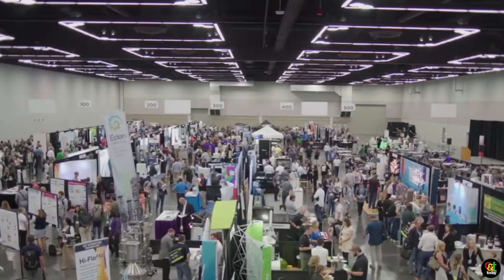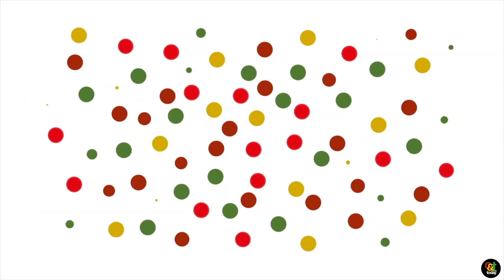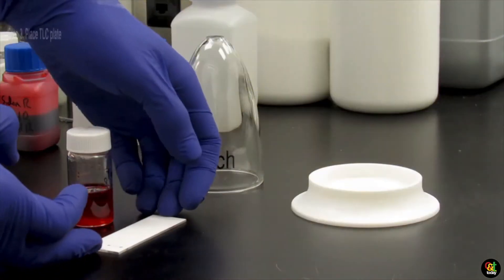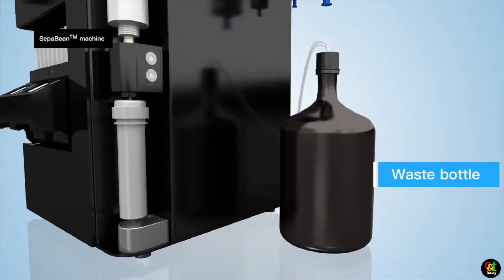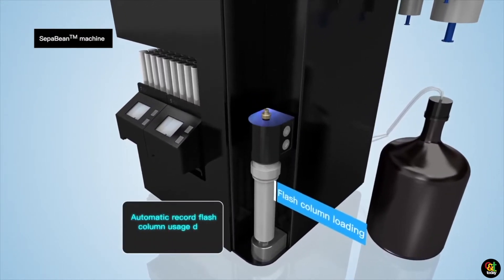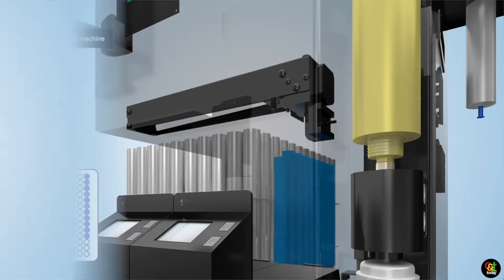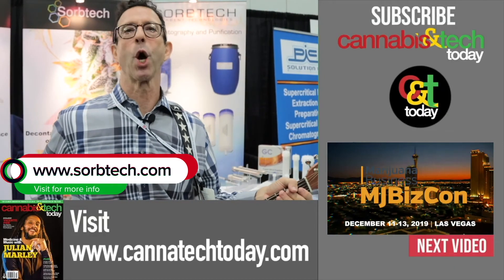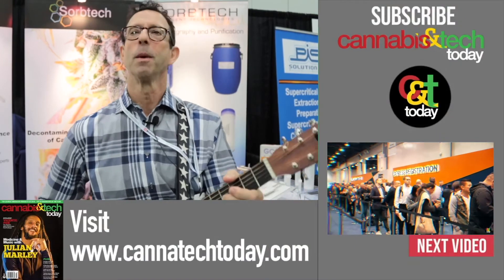Sorbtech - Using Chromatography for Cannabis Products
Vice President and Co-Founder of Sorbent Technologies David Schurer talks to us about how their company allows for cannabis cultivators to use chromatography to remove harmful residues from their products.